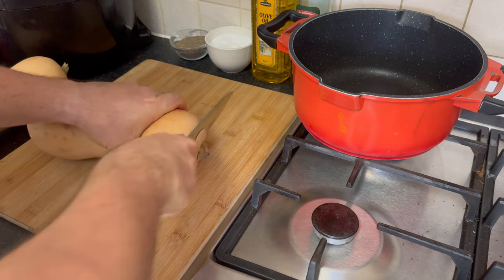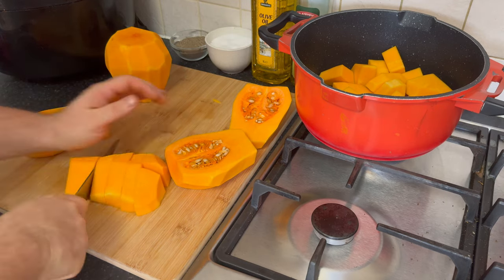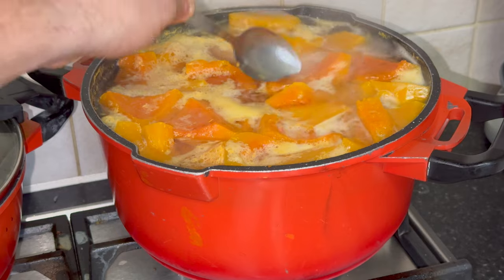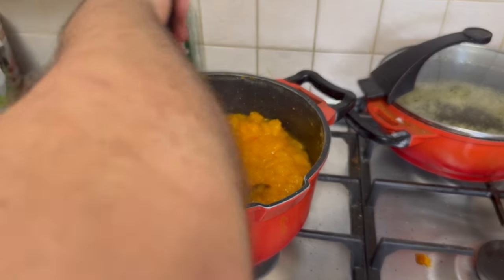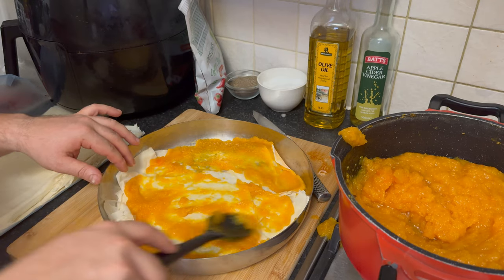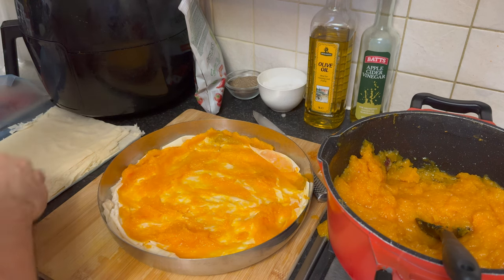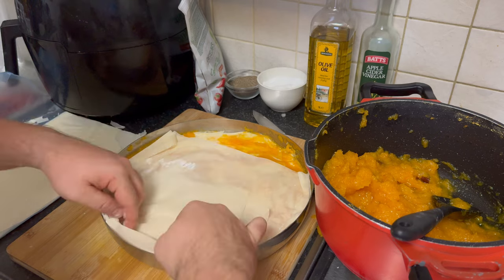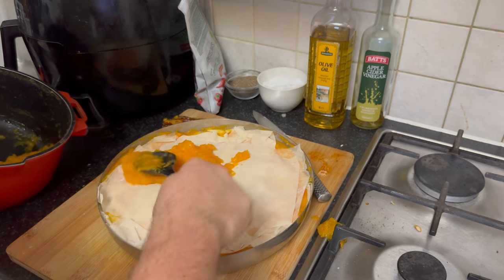Delicious Bulgarian Pumpkin Strudel Recipe | Lichko TV Kitchen Adventures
Ingredients:

2 kg butternut squash
500 g sugar (adjust to taste, or use a sweetener for a lighter version)
Ground cinnamon or cinnamon sticks (to taste)
1 packet of phyllo pastry sheets
Oil

Prepare the Butternut Squash:

Peel, seed, and cut the butternut squash into small cubes or slices.

Cook the Squash:

Place the cut squash in a pot, add water to cover, and bring to a boil. Cook until the squash is tender. Drain excess water.

Add Flavors:

In the pot with the cooked squash, add oil ,sugar (or sweetener), ground cinnamon, or cinnamon sticks. Simmer for a few minutes until the flavors meld. Remove cinnamon sticks if used.

Layering in the Tray:

Take a baking tray and begin the delightful layering process. Place a sheet of phyllo pastry at the bottom of the tray.

Butternut Squash Mix:

Spread a portion of the prepared butternut squash mixture evenly over the phyllo pastry sheet. Ensure it covers the entire sheet.

Repeat the Process:

Add another layer of phyllo pastry over the butternut squash mix, and then add another layer of the squash mix. Continue this process until you run out of phyllo pastry or the tray is filled to your liking.

For the top layer, finish with a generous spread of the butternut squash mixture. Add some water .This will create a flavorful and moist top layer
for your strudel.

Place the assembled Bulgarian Pumpkin Strudel in the preheated oven and bake for approximately 40 minutes, or until the top is golden brown and the pastry is crisp.

Allow the strudel to cool slightly before slicing into beautiful portions. Serve warm, and enjoy the layers of phyllo pastry and butternut squash filling.